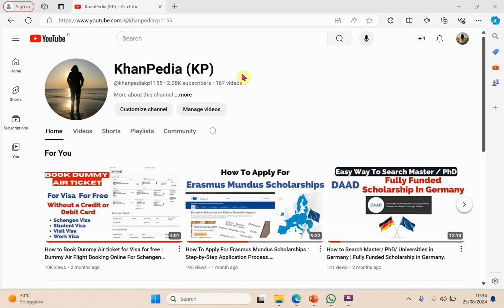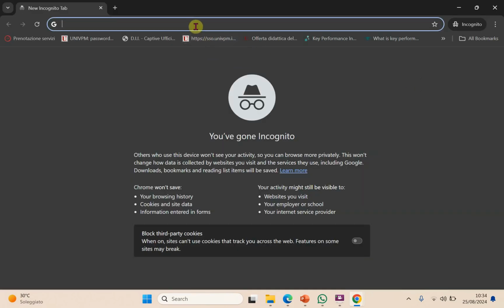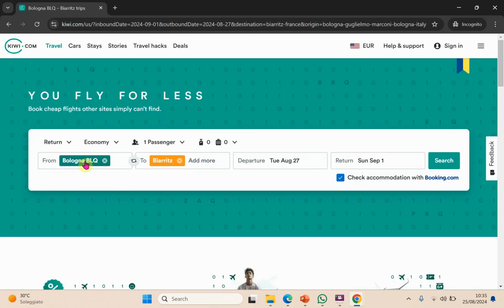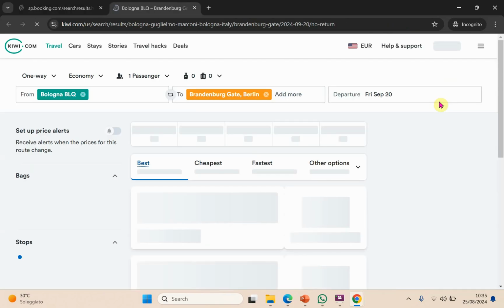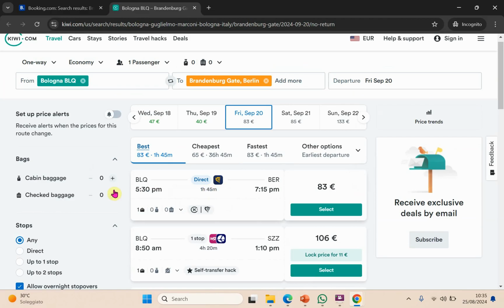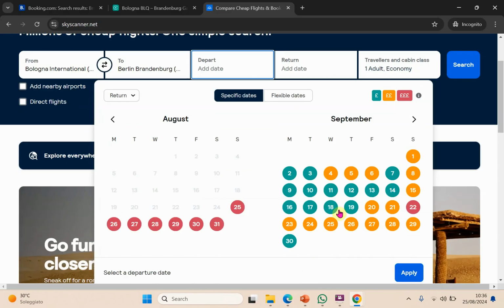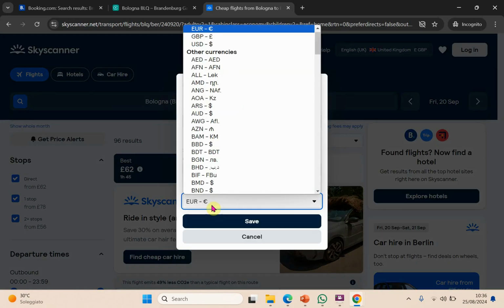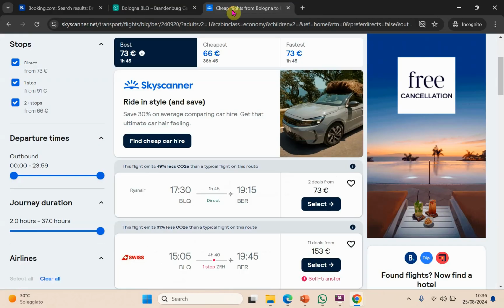How to Book the Cheap Flight Tickets | Book Cheap Air Tickets | Best Platforms for Cheap Airfare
✈️ Welcome to KhanPedia (KP)! 🌍 In this video, I’ll show you exactly how to book cheap air tickets and flight tickets using the best travel hacks and platforms. Whether you’re planning a vacation, business trip, or study abroad, these tips will help you save money on airfare!

🔹 How to Find Cheap Air Tickets and Flight Tickets: Step-by-step guide to searching and booking the most affordable tickets. 🔹 Best Platforms for Cheap Airfare: Explore top platforms like SkyScanner, Kiwi, and Google Flights to find the best deals on air tickets and flight tickets. 🔹 Travel Hacks for Big Savings: Learn insider tips like using fare alerts, flexible dates, and alternate airports to save even more. 🔹 Avoid Hidden Fees: Discover how to spot and avoid extra charges when booking your air tickets and flight tickets.

Compare Multiple Platforms: Don’t rely on one site. Use multiple platforms to ensure you’re getting the best deal.
Set Fare Alerts: Get notified when prices drop for your preferred routes.
Use Incognito Mode or Clear Cookies: Avoid price hikes due to your search history.
Be Flexible with Travel Dates: Adjust your dates to find cheaper options and save more.
Whether you're traveling for leisure or work, these tips will help you book your next trip without breaking the bank!

how to book cheap flights
cheapest flight ticket tips 2024
flight hacks for cheap flights
save money on flights 2024
how to find cheap flights
best time to book flights 2024
travel tips for cheap airfare
budget travel hacks
affordable flight tickets
flight booking tricks 2024
SkyScanner cheap flights
Kiwi flight deals

Don’t forget to check out our additional resources and helpful contacts included at the end of the video.